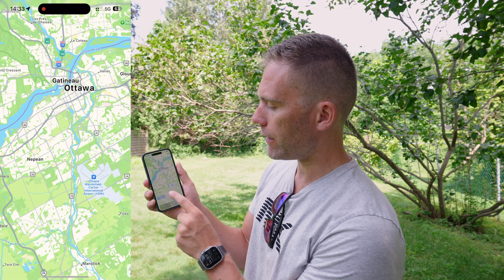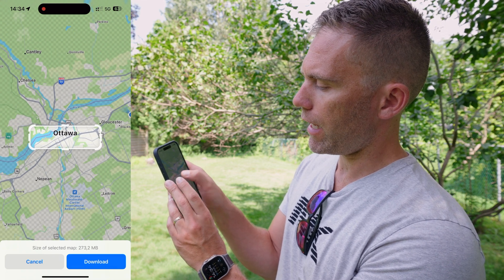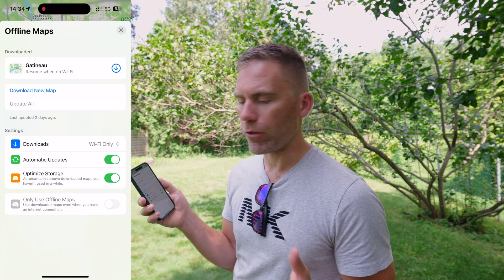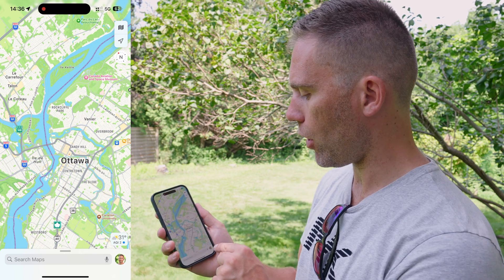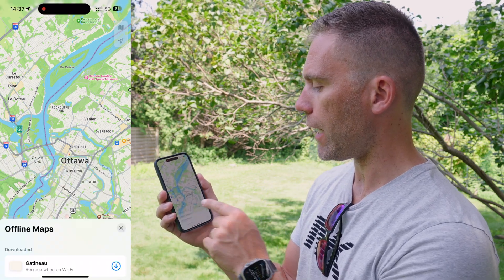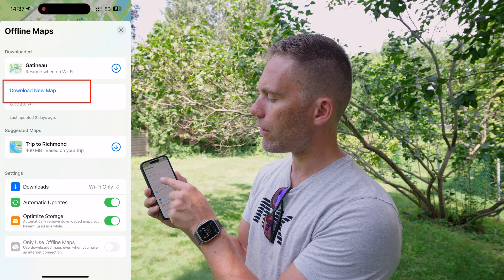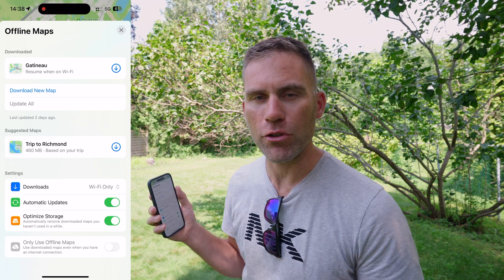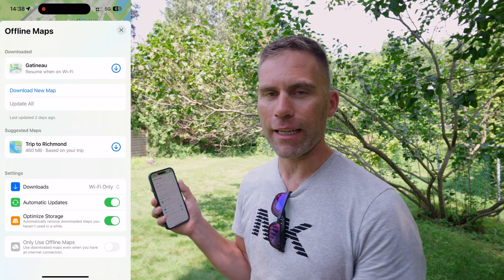Navigate WITHOUT internet! Know how to DOWNLOAD Maps for Offline use in Apple Maps.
How to use Apple Maps offline on your iPhone, so you can navigate with confidence even without a data connection. This step-by-step guide will help you download and access offline maps on your iPhone, making sure you never get stranded again!

📷 MY CAMERAS 📷
Sony A7S III
DJI Osmo Action 4

📀 SSD / HDD / CLOUD / NAS 📀
Secure Storage via Proton
Samsung T7 SSD
Samsung T7 MagSafe holder
LaCie Rugged 5TB HDD
LaCie Rugged 500 GB SSD
SanDisk 4TB SSD

🪑 CAMPING CHAIR & TABLE  🪑
Helinox Chair One
Helinox Table One